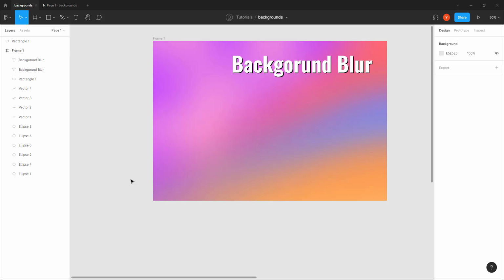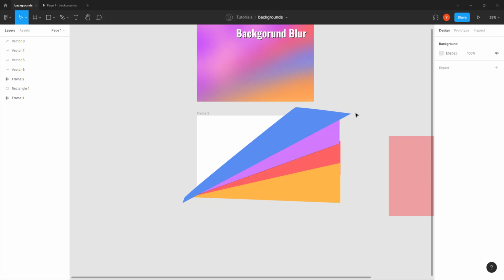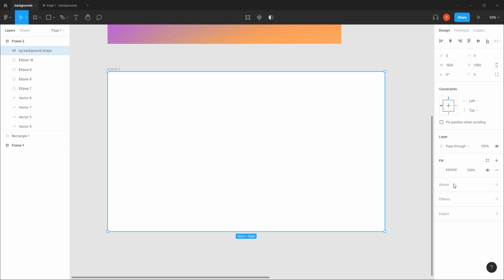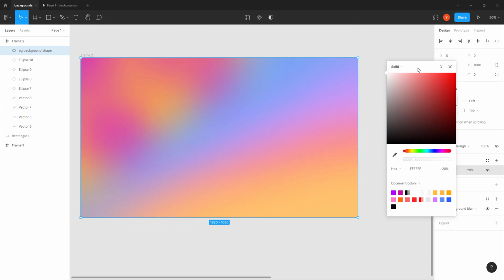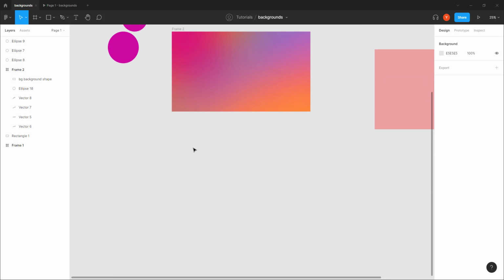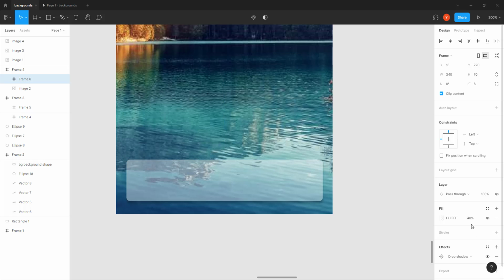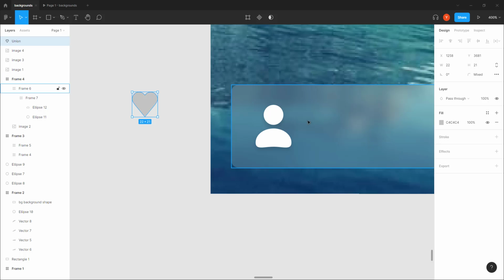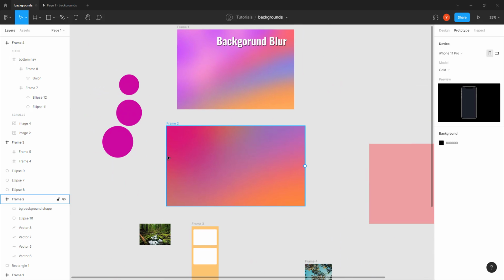Figma tutorial: Background Blur | Create amazing backgrounds with figma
Learn how to create amazing and beautiful backgrounds using the background blur effect in figma. Create beautiful background in minutes.